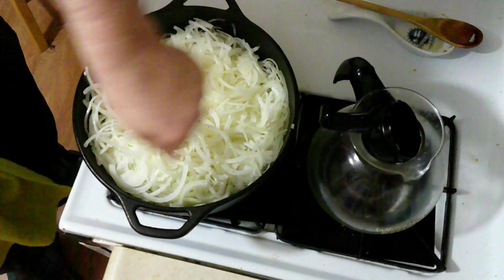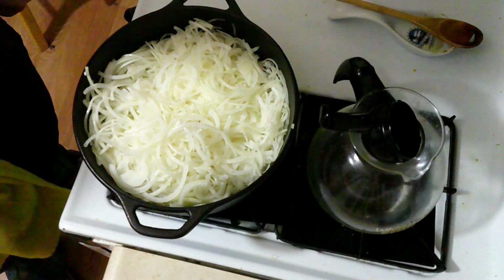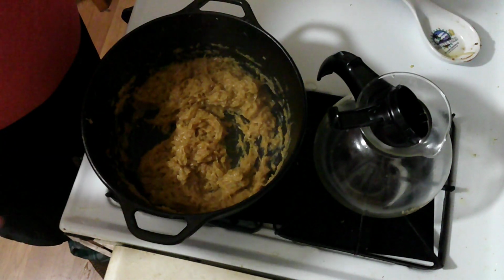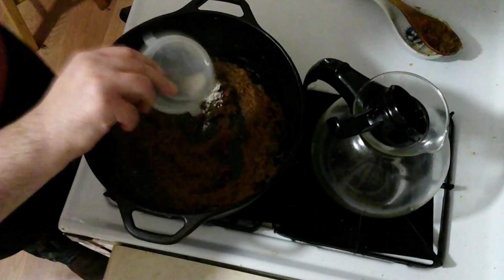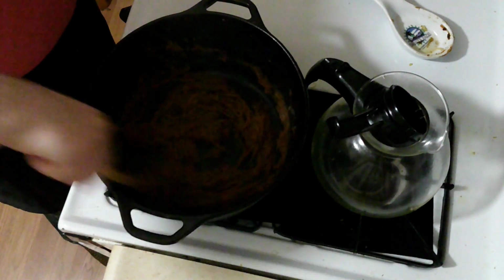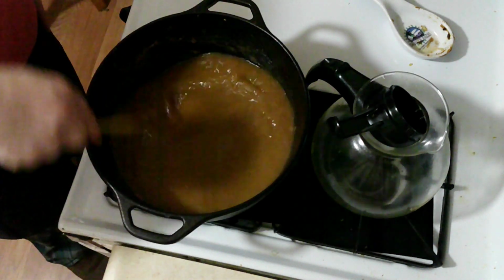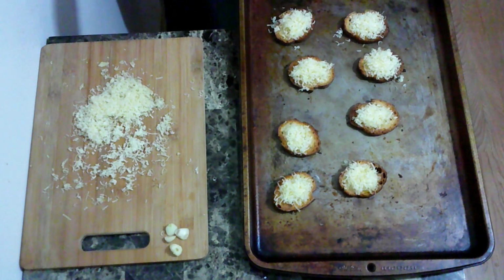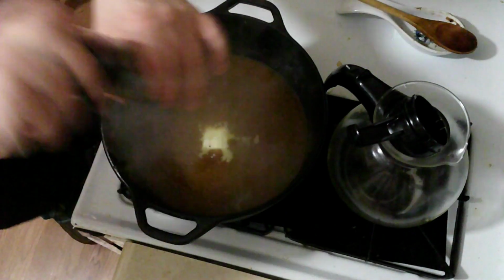Heroes' Feast - Castle Amber Onion Soup - Official D&D Cookbook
Now from Heroes' Feast, Onion Soup. On Mystara, in the country of Glantri, there exists a legend of a haunted castle. Castle Amber, or Chateau d'Amberville, was once the home of a family of powerful sorcerers, who loved to throw elaborate feasts. This onion soup was the common first course of the meal. The castle was cursed by one of the family, after other members of the family murdered him. Adventurers will find themselves drawn to the mysterious castle, where the family ghosts are said to be enjoying the banquet.